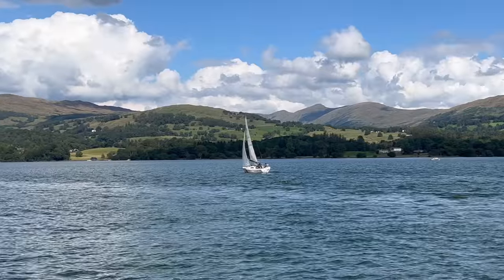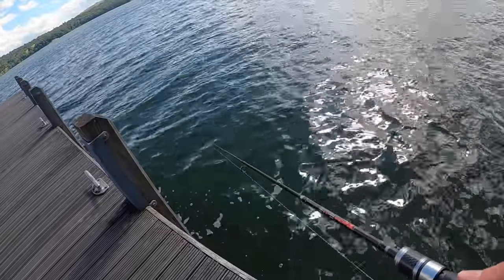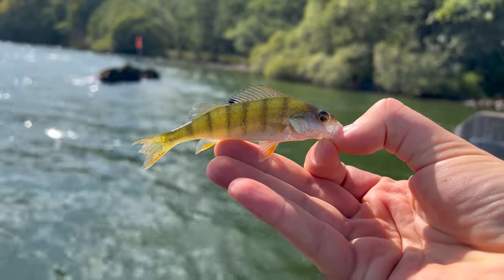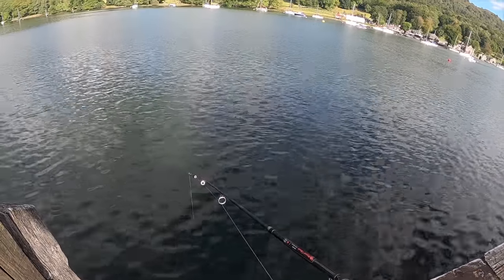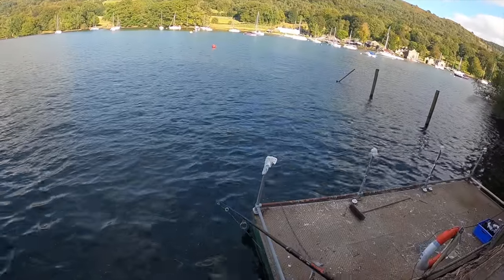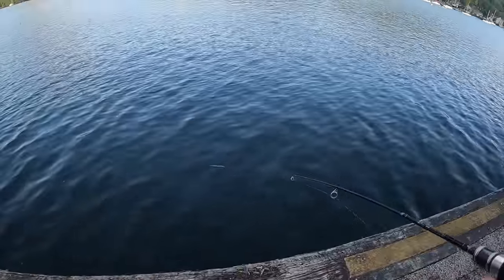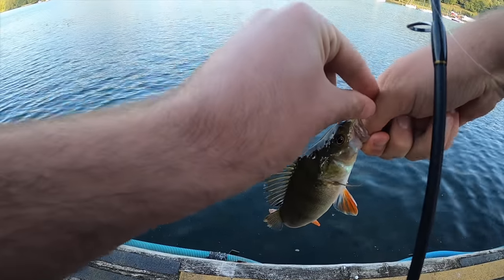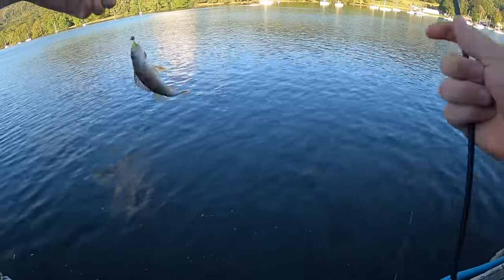Genius Fishing Hack GOES WRONG! (Warning: GRAPHIC)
Trying out a new Perch fishing technique leads to a BRUTAL attack. This is the first time this has ever happened to me and it really is quite a sight. The new method worked spectacularly well though and i'm sure i'll have to do it again. Although, my knot did slide down to the bottom from the force of the big pike so i'll have to have a think about a better way to do it.

If you've ever had this happen to you or anyone you know i'd love to hear about it. Drop a comment and i'll get back to you as soon as I can!

It really helps me out, and it really helps me keep getting these videos out to you guys! Thanks a lot for all the support so far, i'm over the moon with how the channel is progressing at the moment and it's all because of you watching!

I'll see you for the next video 👍🎣